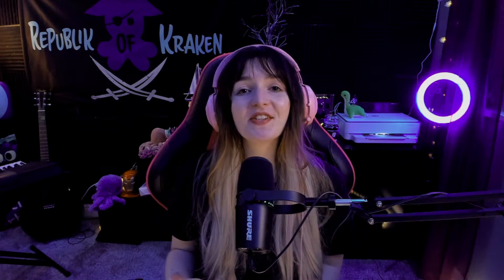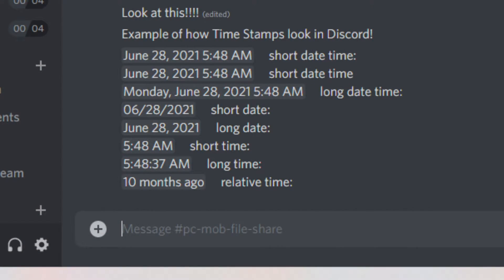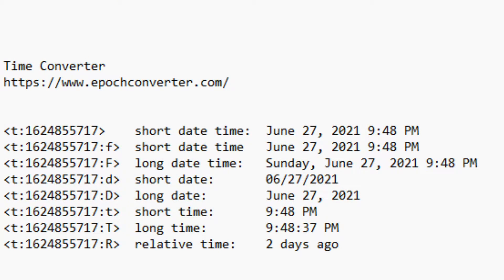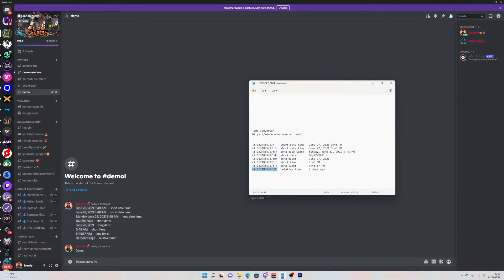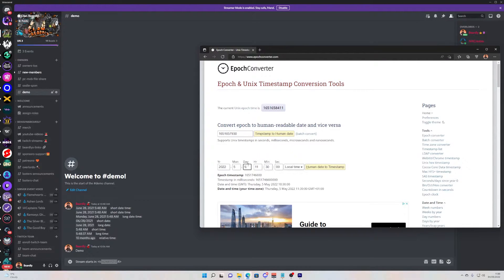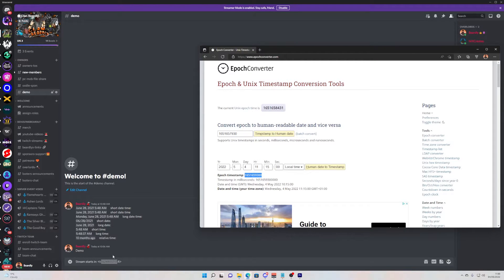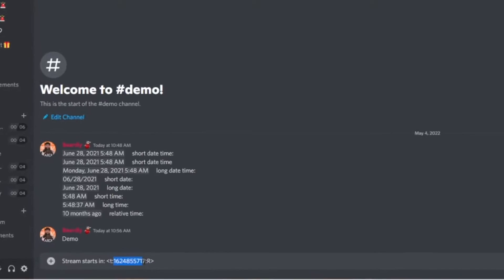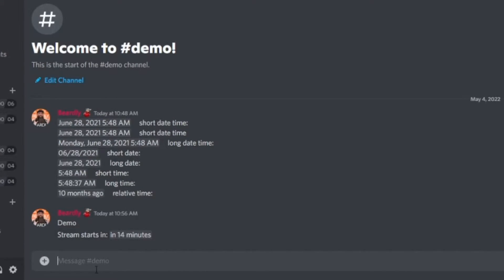LOCALISED TIME STAMPS IN DISCORD // CONVERT TO LOCAL TIMEZONES AUTOMATICALLY //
(YouTube wont allow Angled Brackets in description)

Check us out across social media platforms! @HappyKrakenX & @BehavingBeardly

AdKey: K9MornEEqwnXRQ
Stock Media provided by FreshmanSound / Pond5